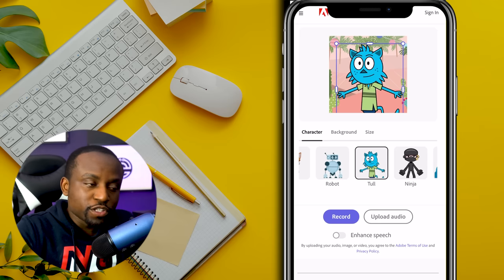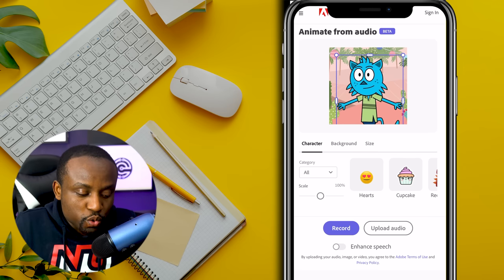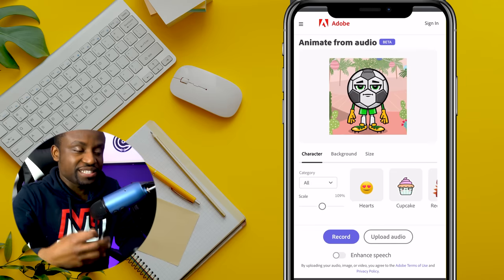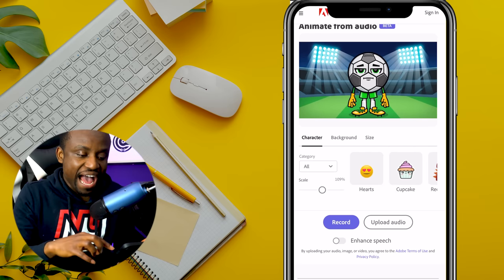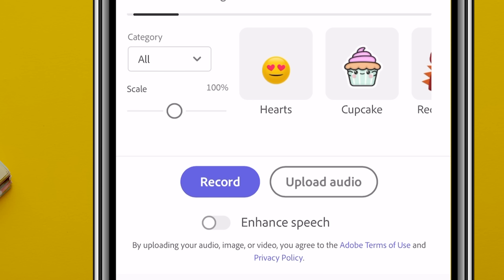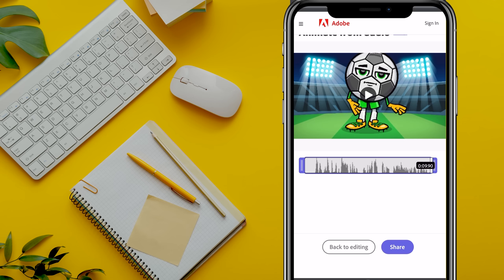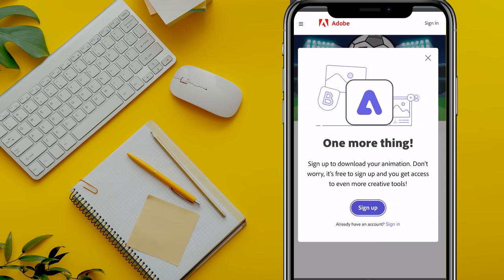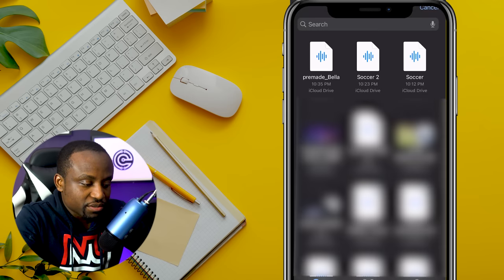Create animated videos using AI from your mobile phone & ChatGPT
🌎 Animate from Audio
🌎 Sound Effects in the Final animation gotten from Envato

In this tutorial, I will show you how to create animated videos using AI directly from your mobile phone.With the rise of AI technology, it is now possible to create professional-looking animated videos without requiring any advanced technical skills or expensive software. The video will provide step-by-step instructions on how to use a variety of AI-powered video creation tools like ChatGPT that are available for mobile devices, allowing viewers to easily create engaging and visually appealing animated videos for personal or professional use. Whether you're a beginner or an experienced video creator, this tutorial will provide valuable tips and tricks for creating stunning animated videos on the go.

MY TOOLS
TOOL TO GROW YOUR  YOUTUBE CHANNEL

MY GEAR
Camera